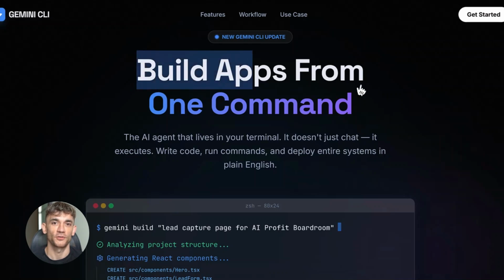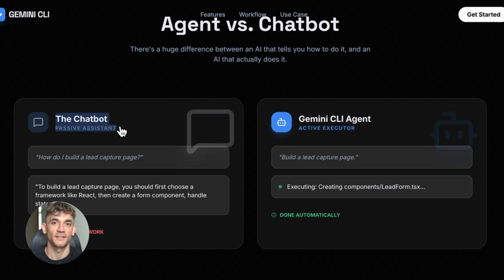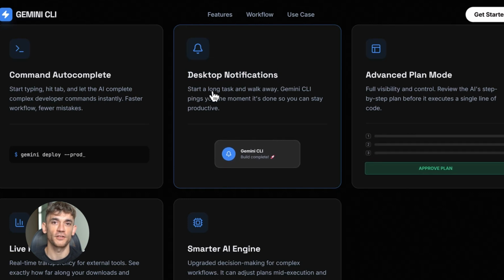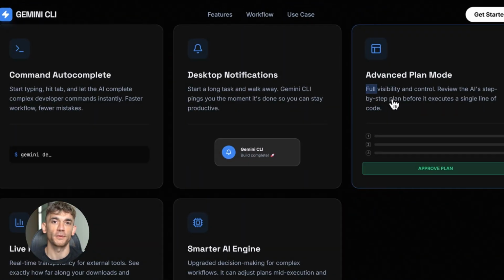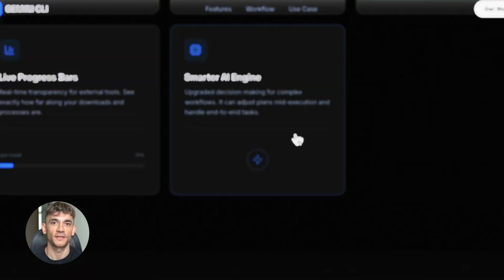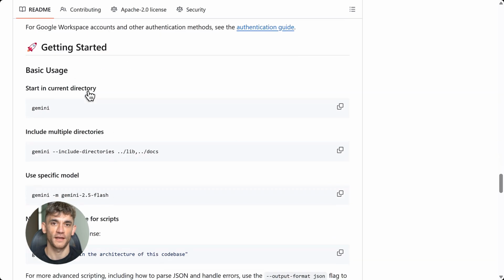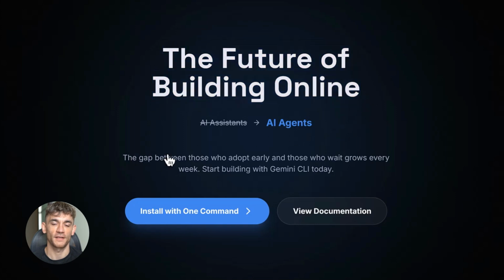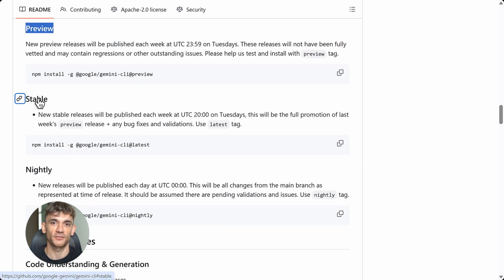NEW Gemini CLI Update is INSANE! 🤯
Google just dropped something crazy.
If you build things online — websites, funnels, tools, content systems — this changes everything.
The new Gemini CLI update is here.
One command. Your terminal. And an AI that builds your whole app for you.
No jumping between tools. No endless Googling. No copy-pasting code from forums.
Just type what you want. And watch it happen.
It doesn't just answer questions anymore. It takes action.
It runs a reason-and-act loop to execute your vision step by step.
Inside this update:
Command autocomplete for lightning speed.
Desktop notifications for long tasks.
Advanced Plan Mode so you keep full control.
Upgraded engine to handle complex workflows end-to-end.
This isn't just a tool update. It's a step toward AI doing real, meaningful work.
The gap between those who adopt this and those who wait grows every week.
Stop building the old way.
Join the SEO Elite Circle to rank #1 and grow faster with AI: [Link]

00:00 - Intro
00:40 - What is Gemini CLI?
01:40 - Feature 1: Command Autocomplete
02:14 - Feature 2: Desktop Notifications
03:29 - Feature 3: Powerful Plan Mode
04:31 - Feature 4: Live Progress Bars
05:13 - Feature 5: Advanced Workflow Engine
06:27 - Who This Tool Is For